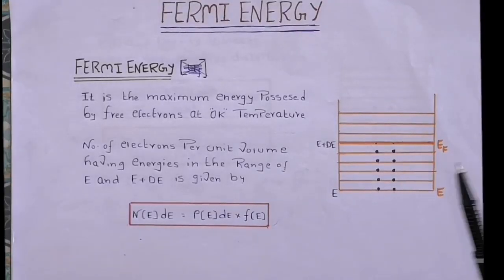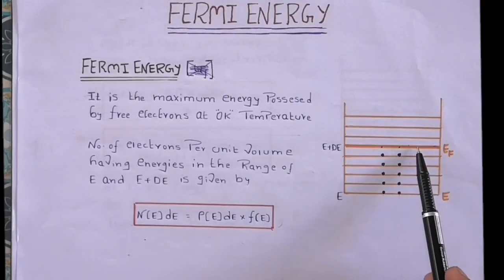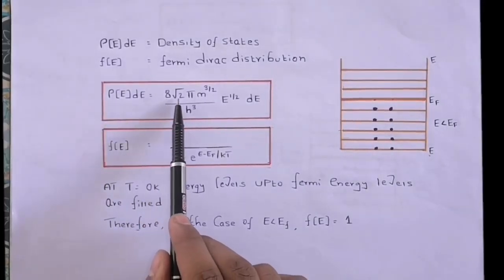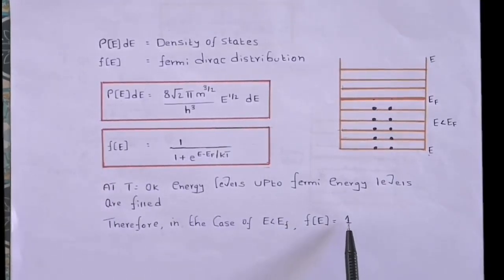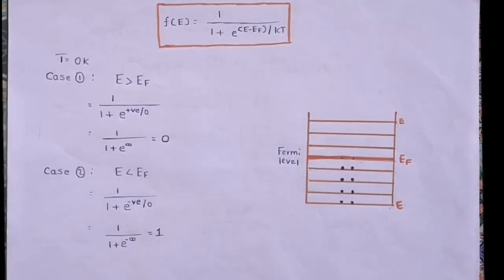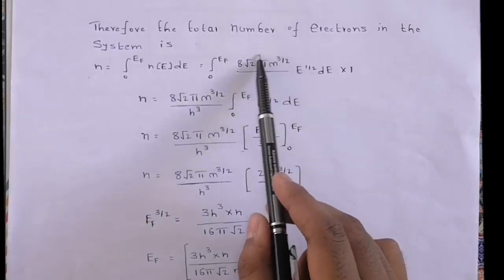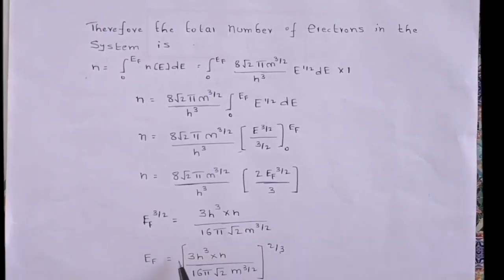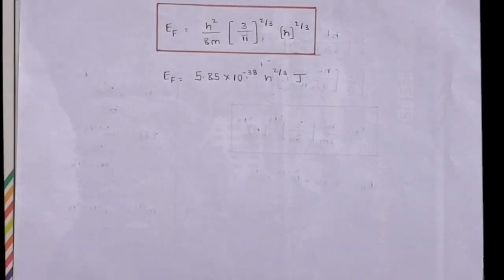Fermi Energy In English || Derivation Of Fermi Energy Explained || Electronic Stuff*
Hello Friends, Sandeep Here, You are watching Electronic Stuff*,

In this video we are going to study about Fermi energy and derivation for Fermi energy
so, fermi energy is the maximum energy attained by free electrons at absolute temperature...